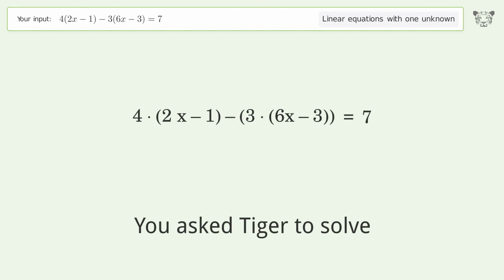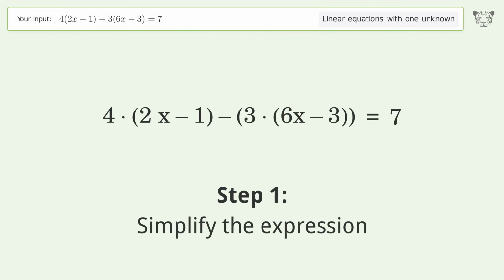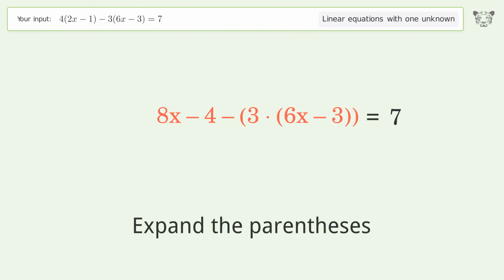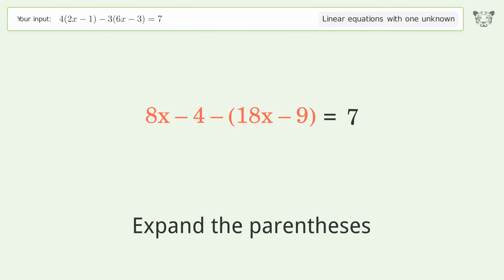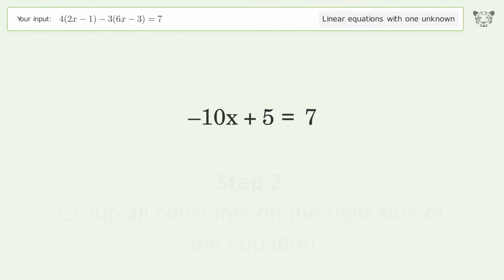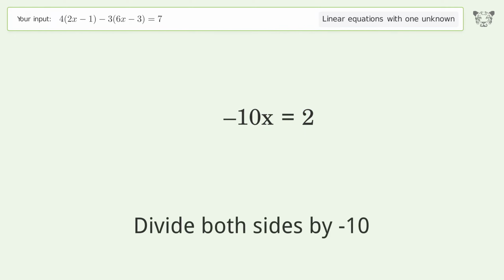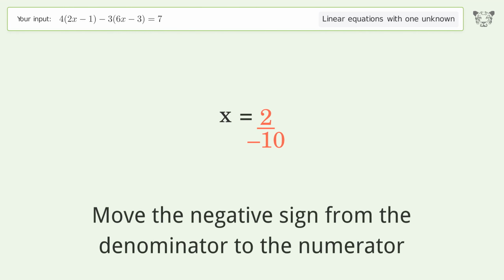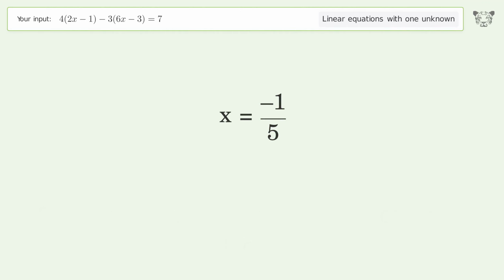Solve 4(2x-1)-3(6x-3)=7: Linear Equation Video Solution | Tiger Algebra